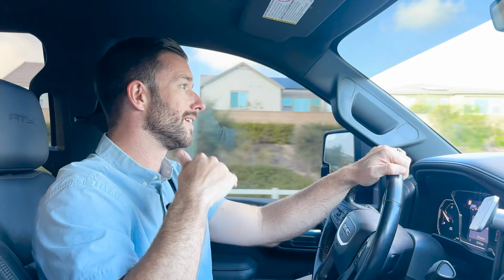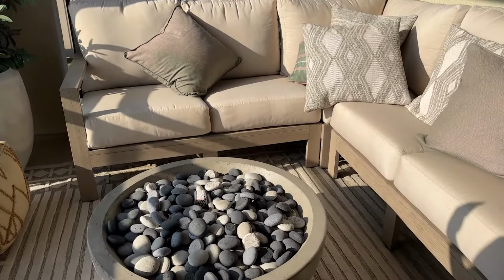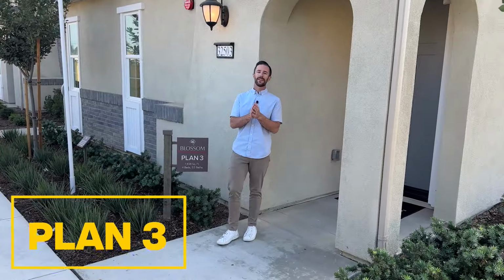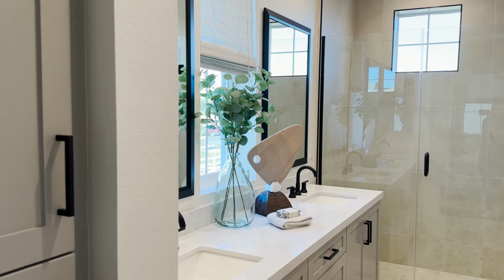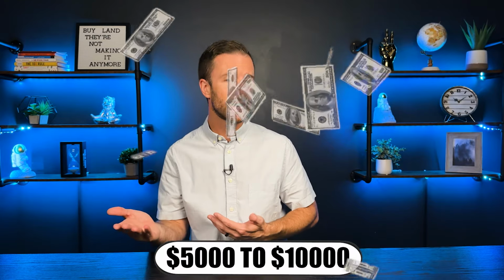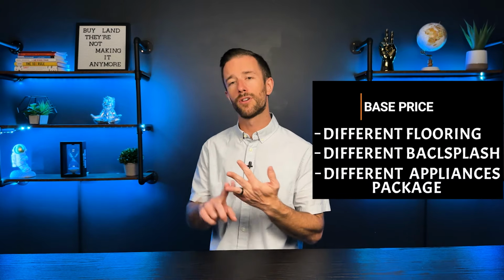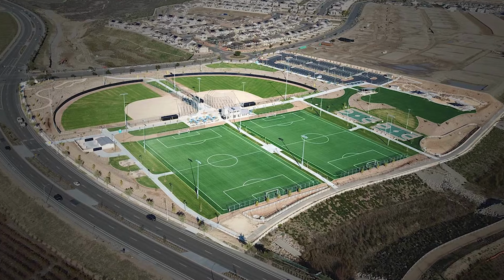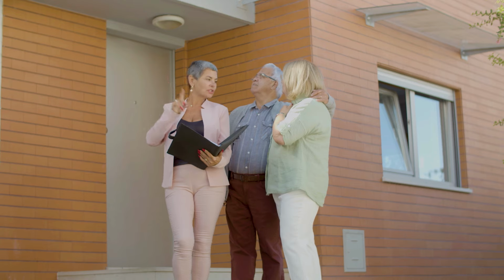Tour New Build Temecula Homes Under $550,000 | Sommers Bend Community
Tour New Construction Homes UNDER $550k with me! 🔥 Welcome to Blossom at Sommers Bend by Woodside Homes 🏡 These floor plans range from 3-4 bedrooms and from about 1,484 sqft to almost 1,838 sqft.

The Sommers Bend community in Temecula is packed full with amenities. 🙌🏼 From a sports park, a clubhouse, pools, spas, walking trails, this community has it all! Not to mention, this community is just minutes from Temecula Wine Country. 🍇🍷

These homes are an awesome price point but they won't last forever! 🤩 If you are interested in touring this community or other new builds in the area, give me a call at ! 📲

Want to connect on other socials? 🙌🏼
We are so grateful for each and every viewer! Whatever works best for you! 🤩
DRE #01914085 | 02022092
CHAPTERS:
00:00 Intro to Blossom at Sommers Bend by Woodside Homes | Temecula
01:39 Plan 1
04:15 Plan 2
06:01 Plan 3
07:52 More Info on Blossom at Sommers Bend | Temecula
08:14 Assigned Schools for Blossom at Sommers Bend | Temecula
09:23 Affordability of  Blossom at Sommers Bend | Temecula
10:07 Home Prices for  Blossom at Sommers Bend | Temecula
11:25 Home Upgrades
13:06 Solar on a New Build Home in California
14:36 Sommers Bend Community Amenities
17:25 Tips for Purchasing a New Build Home
20:07 Wrap Up on Blossom at Sommers Bend | Temecula